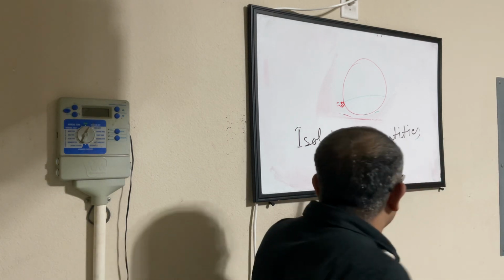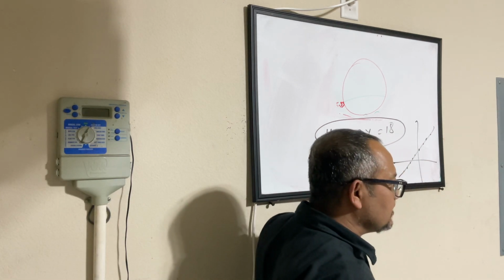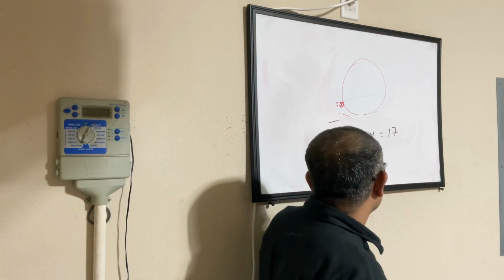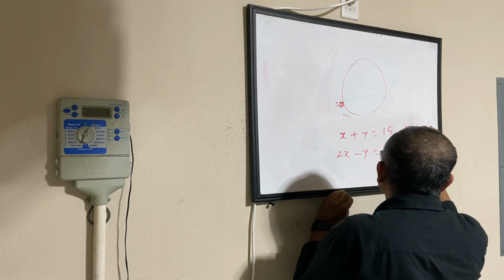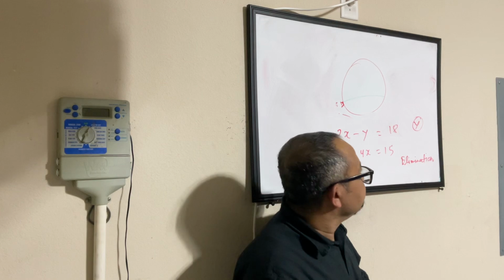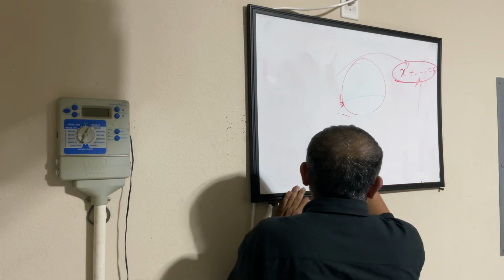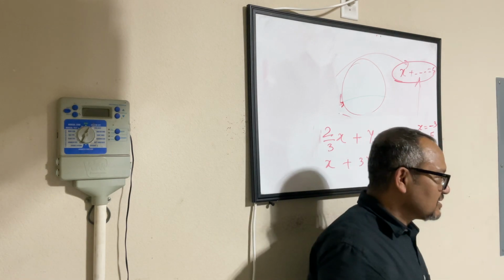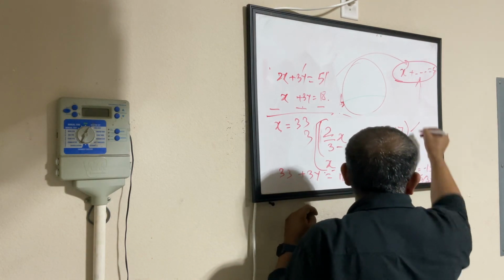Math made fun || SAT Prep || Isolating quantities || Part 1